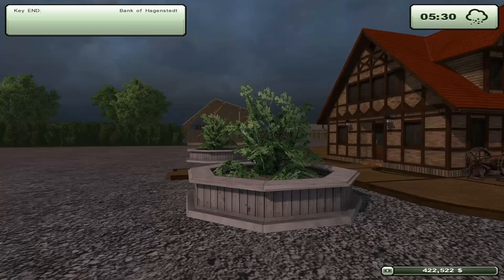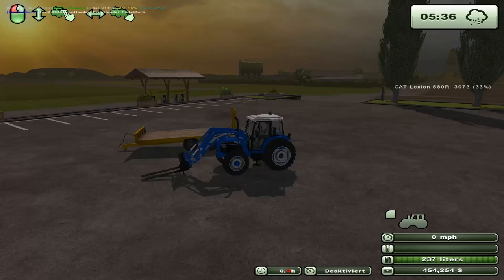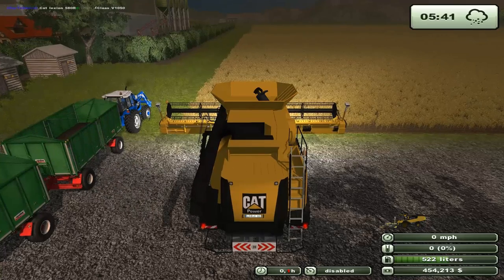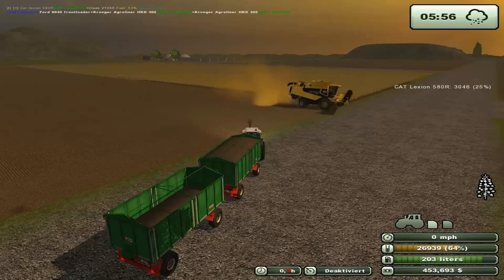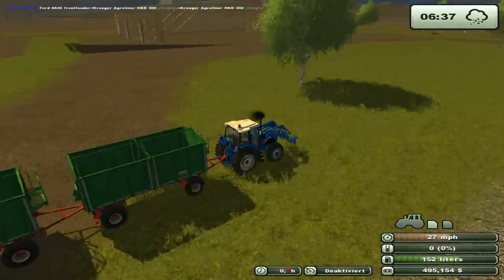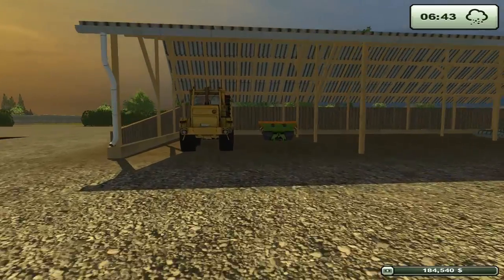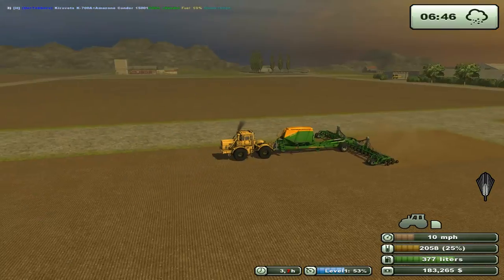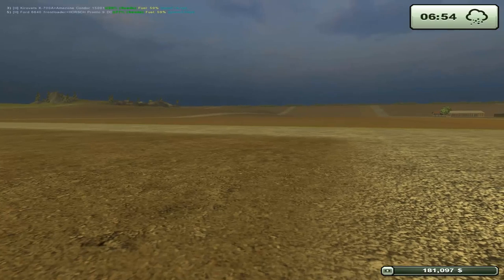Farming Simulator 2013 - S1E8 Part 1 - Spending Money!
We are harvesting our fields of canola and spending most of our money!